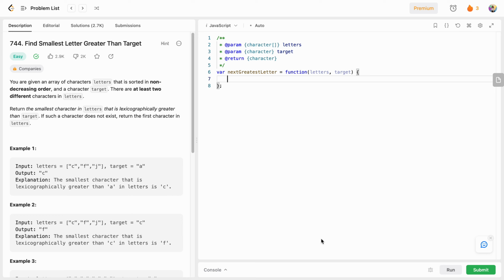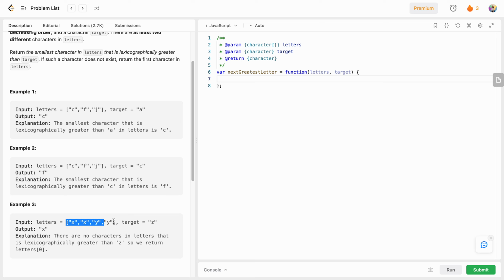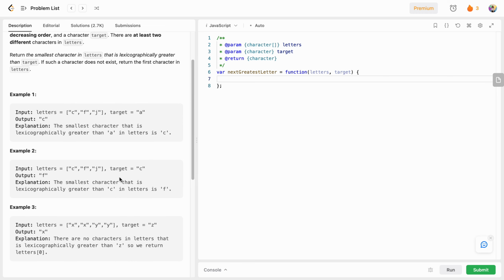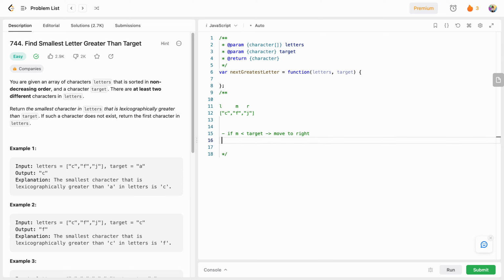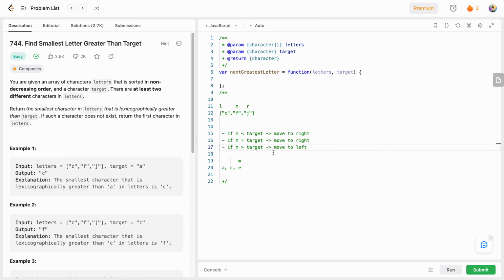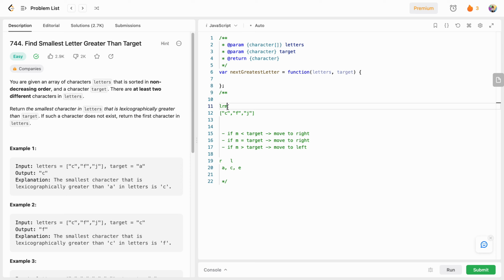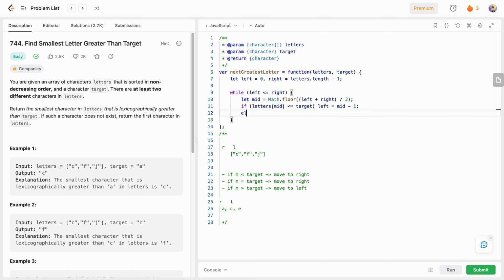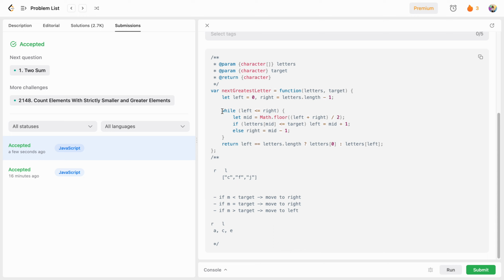744. Find Smallest Letter Greater Than Target | Binary Search | LeetCode Daily Challenge